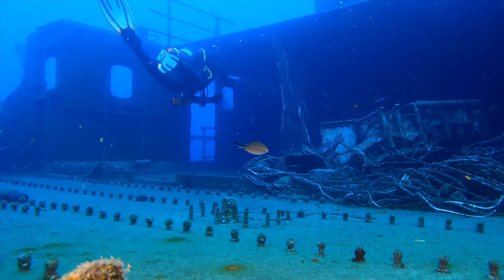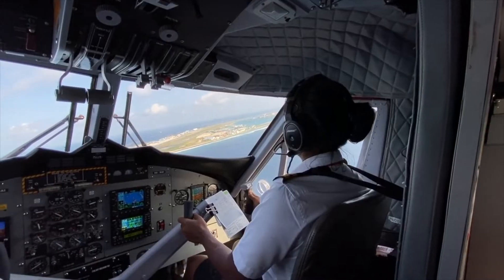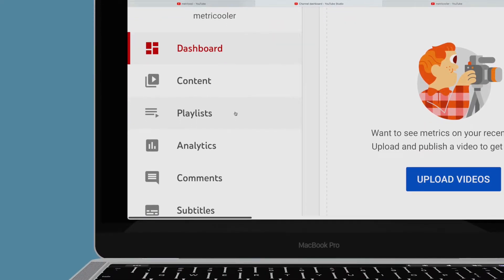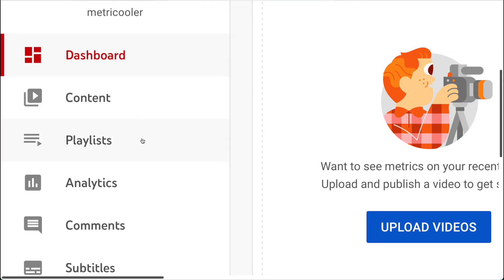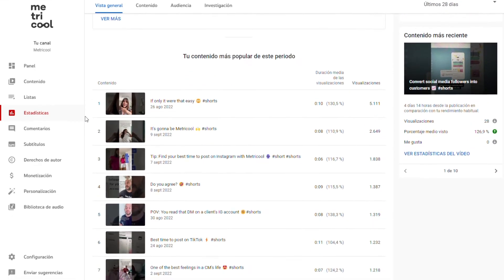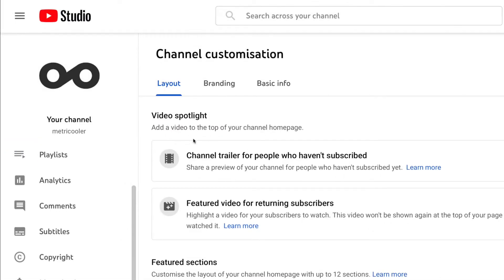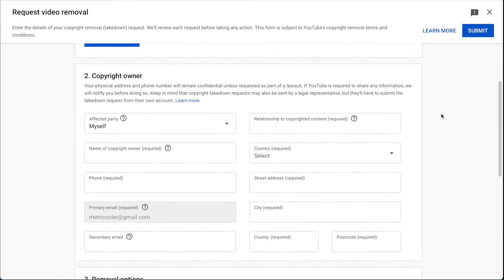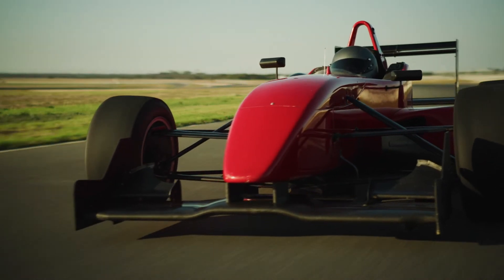🎥 What is YouTube Studio?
Have you heard about YouTube Studio for managing YouTube channels?
In this video, we will tell you what it is and how to use it, but if you need more information... Check out this guide ⬇️⬇️⬇️

00:00 Intro
00:16 What is YouTube Studio
00:36 YouTube Studio Control Panel
00:57 Content
01:17 Content Lists
01:30 Statistics in YouTube Studio
01:42 Comments and subtitles
01:56 Customizing your YouTube channel
02:07 Copyright
02:20 Monetization and audio library
02:39 YouTube Studio and Metricool

And if you want to learn more about Metricool, this is the page you need to visit ➡️